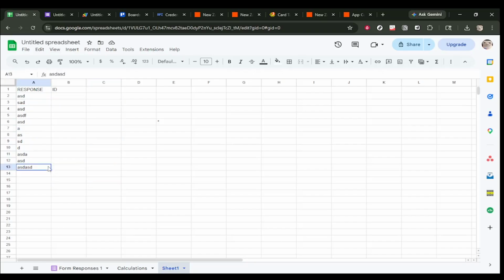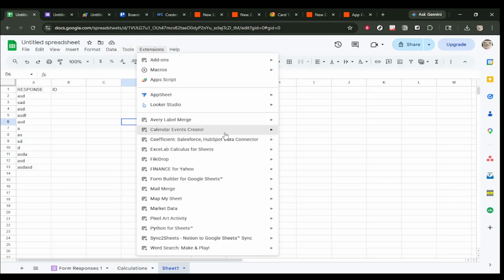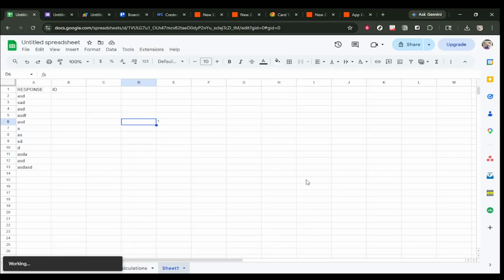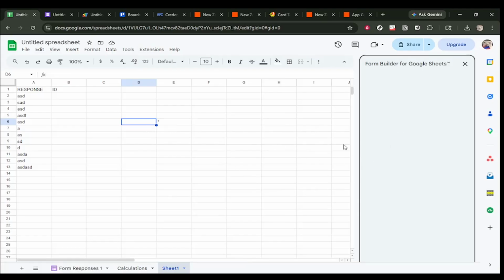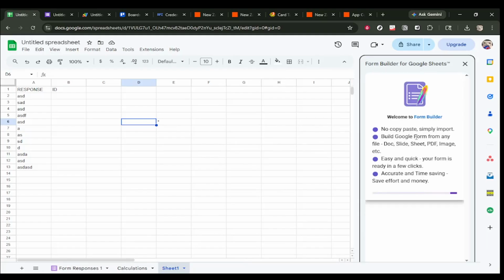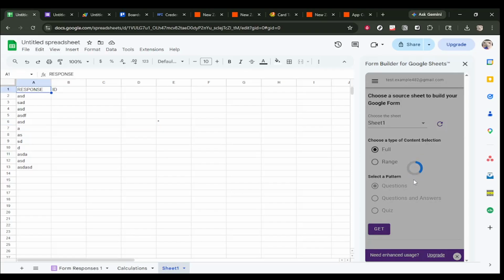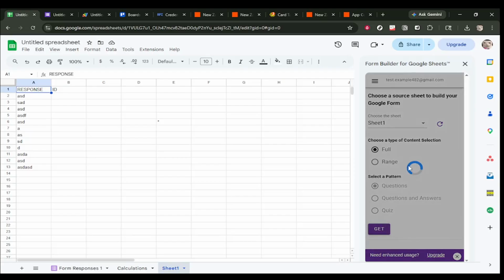How To Build Google Forms By Importing From Google Sheets [2026 Guide]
In today's video we cover: How To Build Google Forms By Importing From Google Sheets, Google Forms Import, Google Sheets, Google Forms, Bulk Form Creation, Google Workspace Tutorial, Automated Form Building, Spreadsheet to Form, Google Sheets Add-ons, Data Import, Form Automation, Spreadsheet Management, Digital Productivity, Survey Creation, Google Sheets Guide

-Google Drive
-Google Meets
-Google Sheets
-Google Chrome
-Google Forms
-Google Gmail